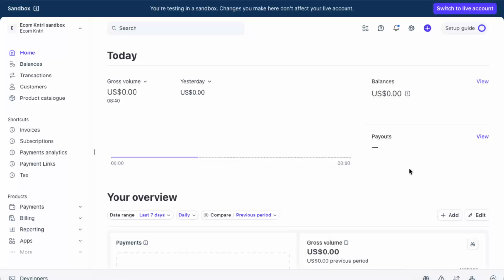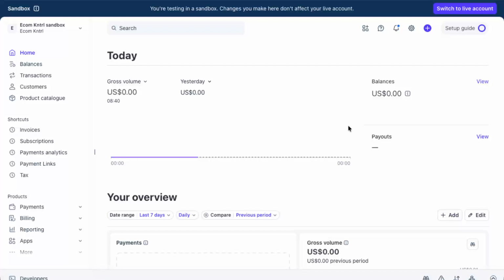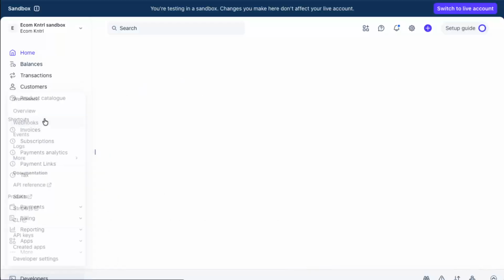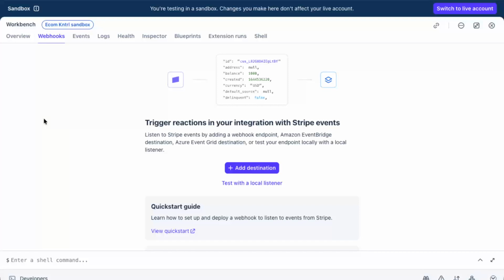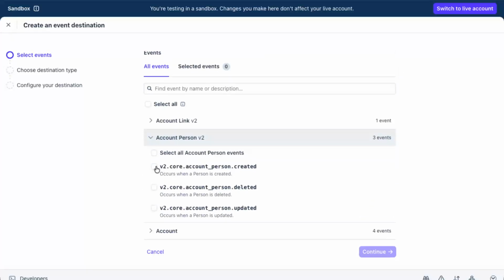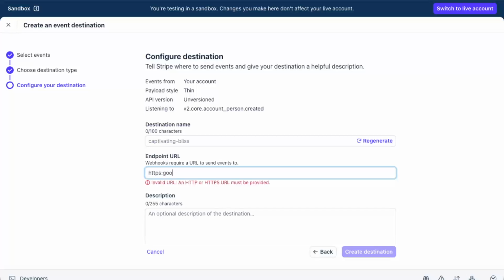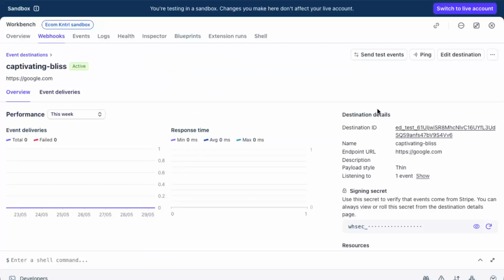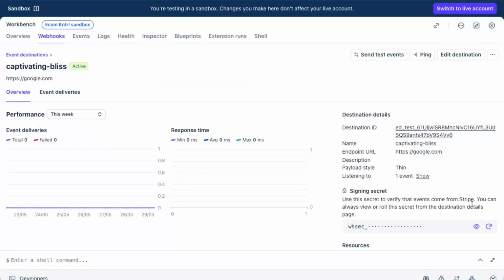How to Get Webhook Secret in Stripe (2026) | Step-by-Step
Learn how to get webhook secret in Stripe with this updated, step-by-step walkthrough. We'll show you exactly where to find your webhook signing secret inside the Stripe dashboard, whether you're using a live or test endpoint. This method works for connecting Stripe webhooks to platforms like Shopify, WooCommerce, GoHighLevel, and more. No guesswork, no outdated screenshots — this reflects the current Stripe interface. By the end, you'll have your webhook secret copied and ready to paste into your integration.